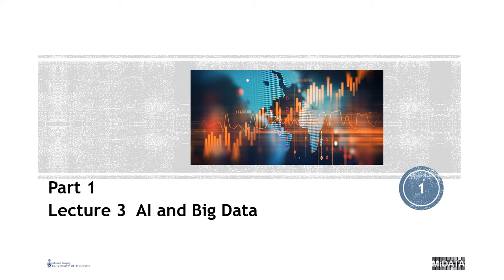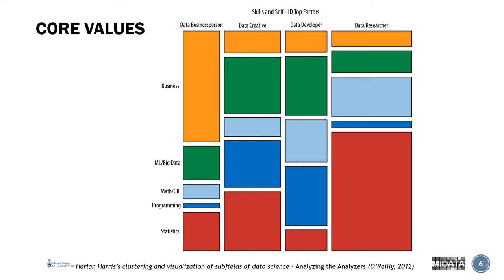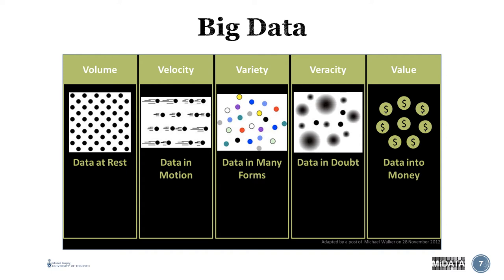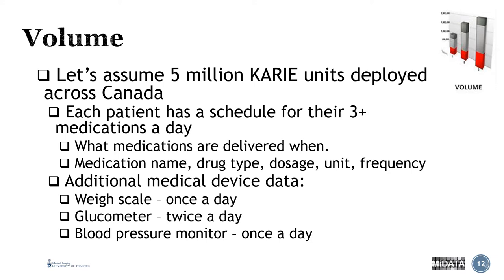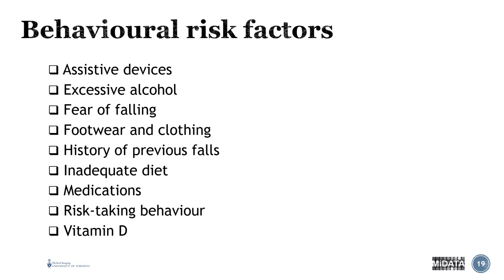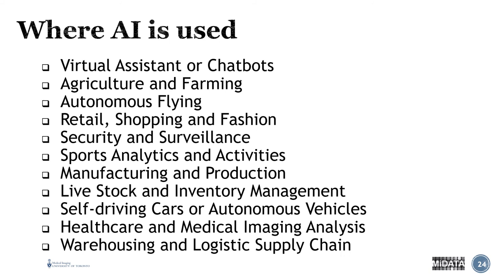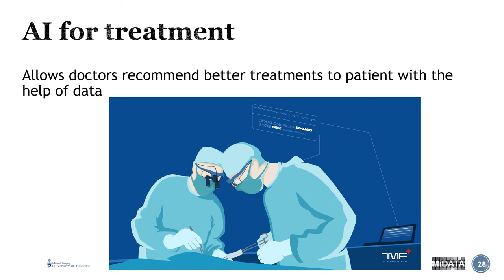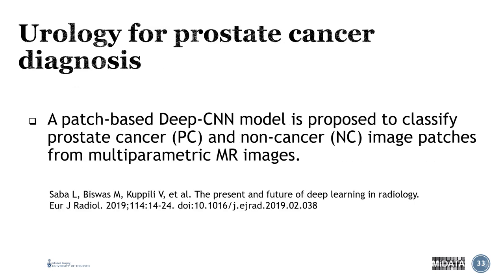Part 1 Lecture 3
AI in Medicine